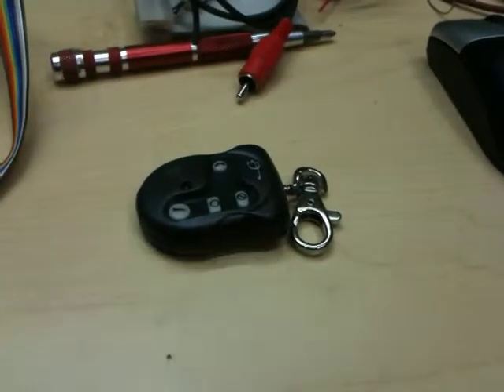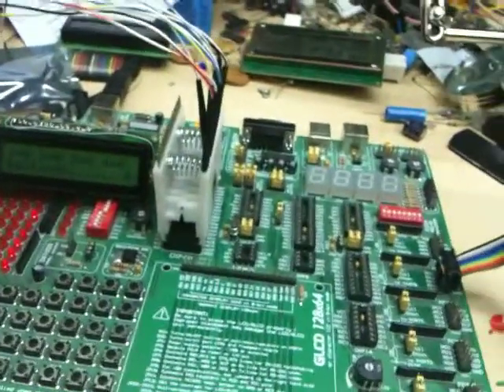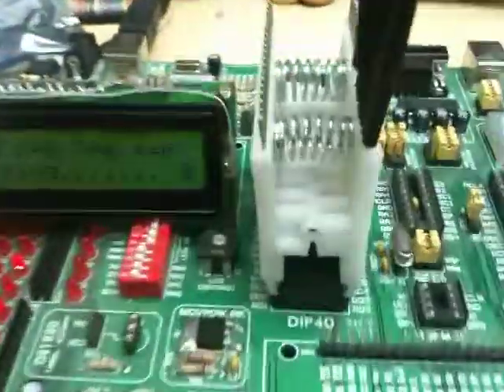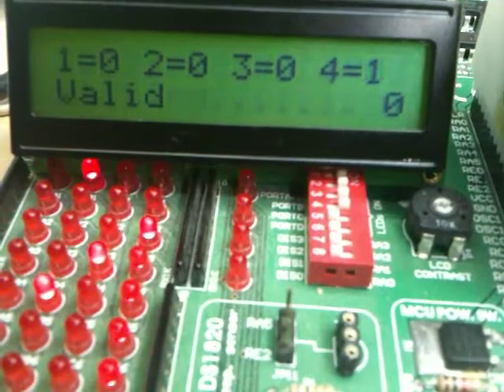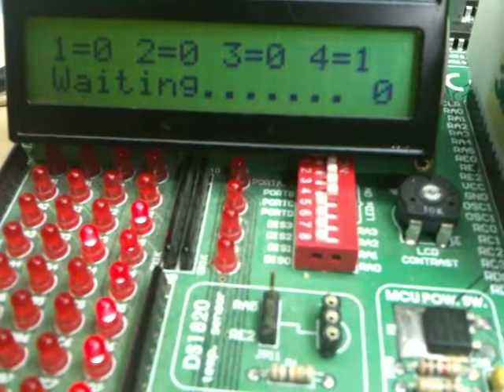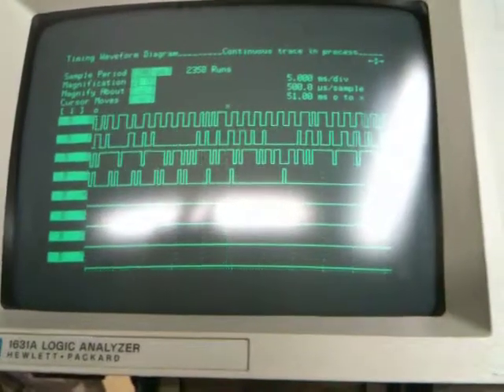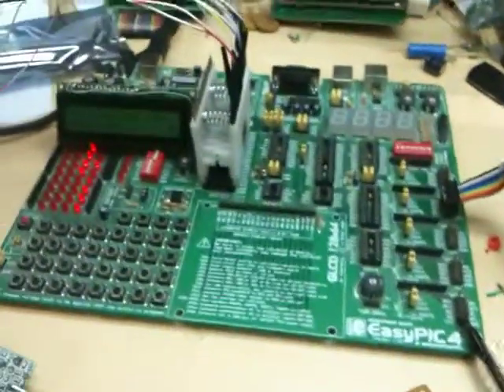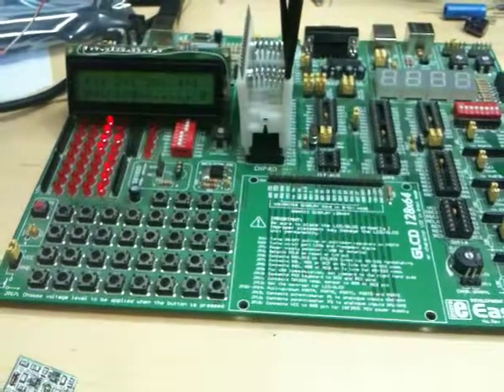Pic Project AMI Jukebox RF Remote Control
PIC based remote control to allow me to remote control my AMI E-80 jukebox.  It allows me to properly power off the jukebox only when its OK to do it.  We will also have reject and volume control.